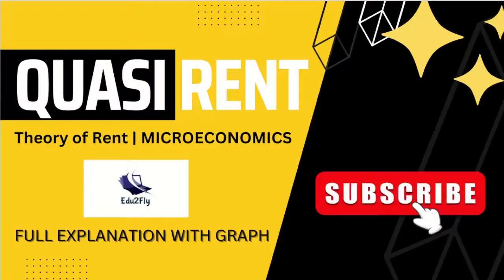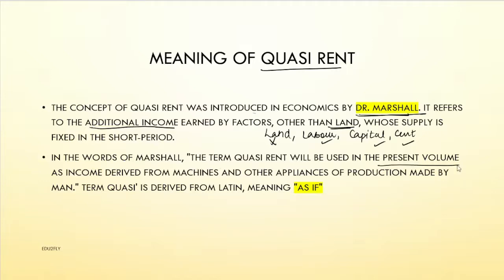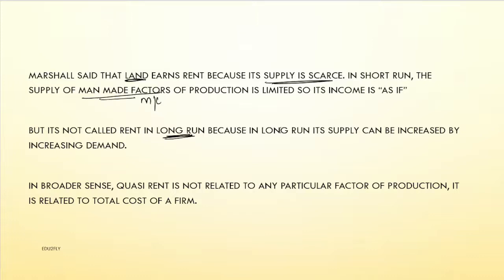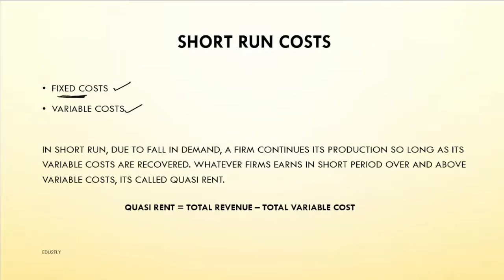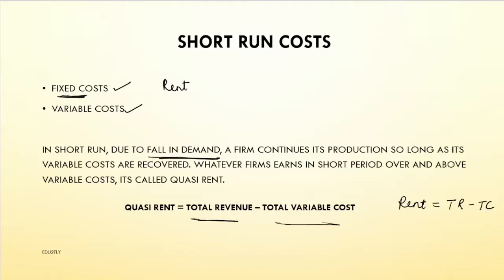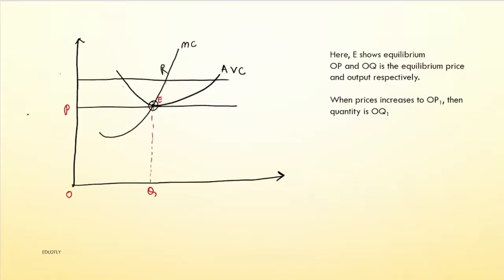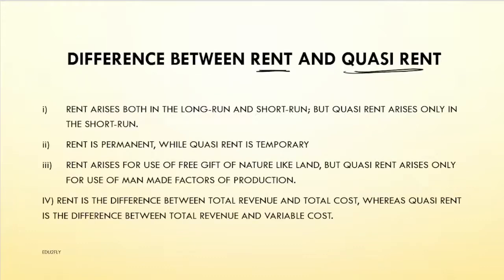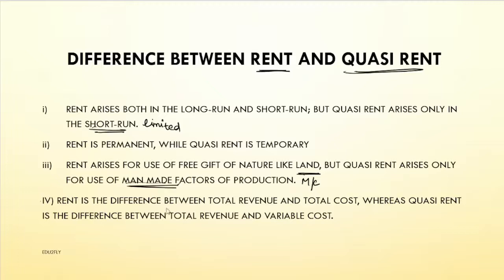Quasi Rent | Theory of Rent | Microeconomics | Easy Explanation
Quasi rent is not exactly rent it is called as if or almost rent . It was coined by Marshall.